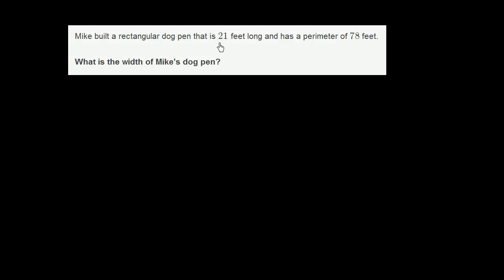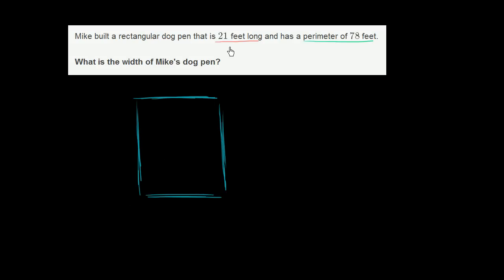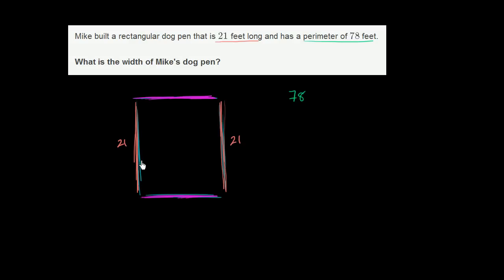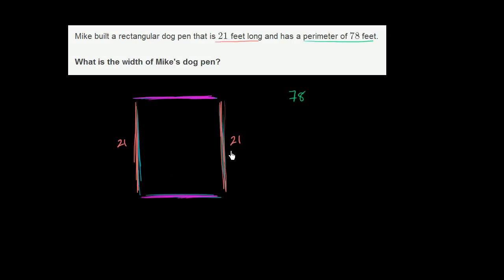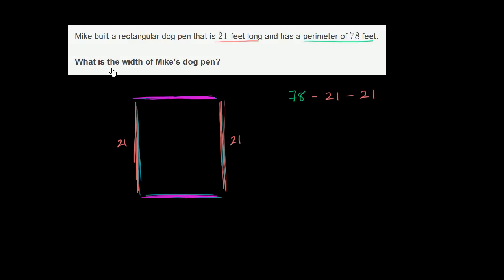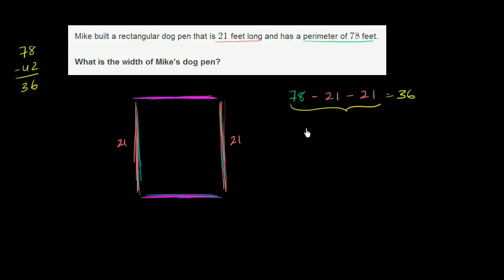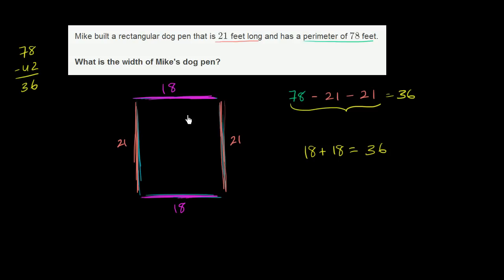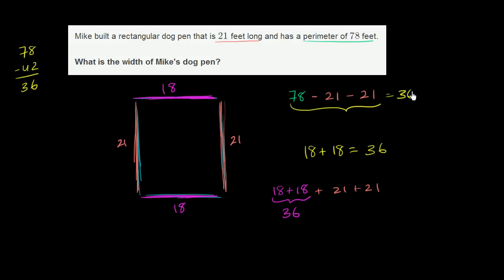Area and perimeter word problem: width of a dog pen | Khan Academy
Courses on Khan Academy are always 100% free. Start practicing—and saving your progress—now

If you know the perimeter and the length of a rectangle, you can figure out the width. Don't believe us? Watch and become a believer.